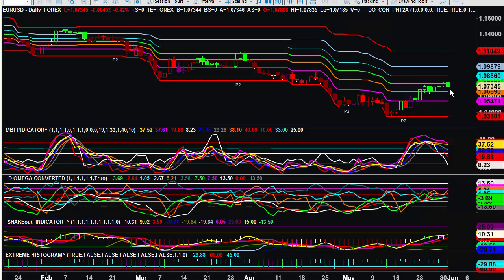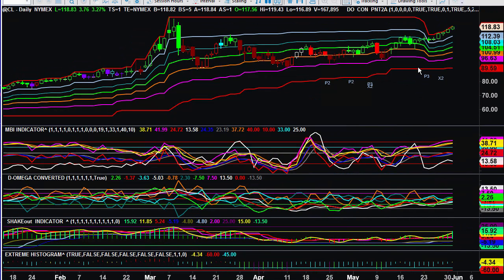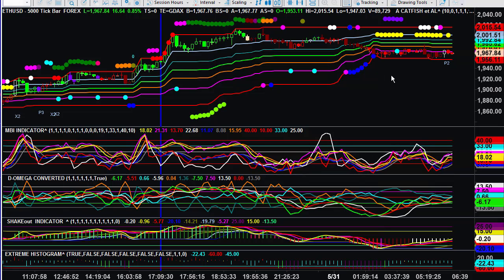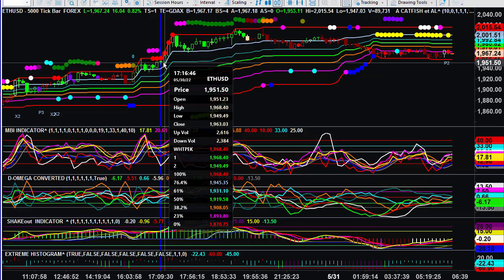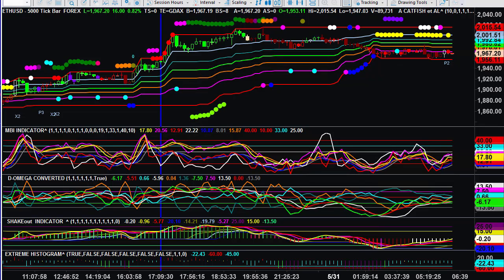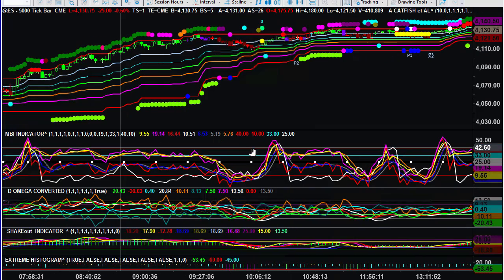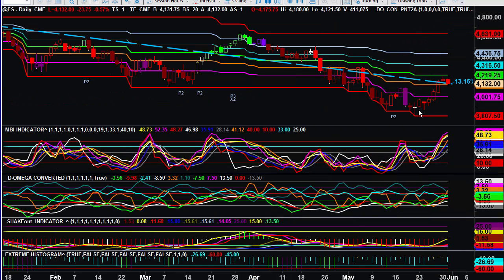Video Report May 31, 2022